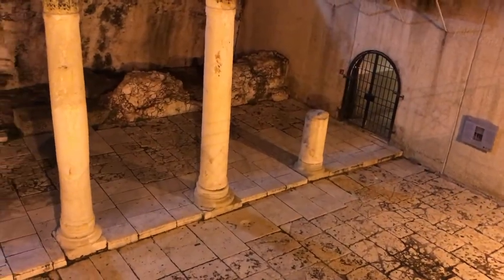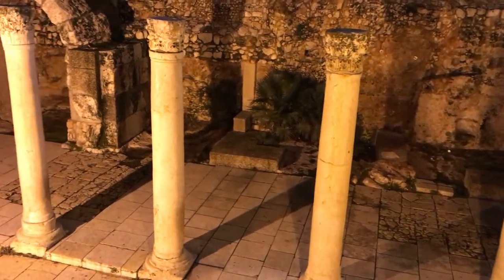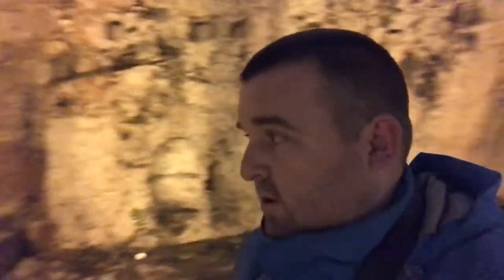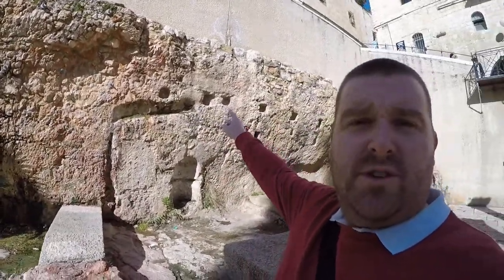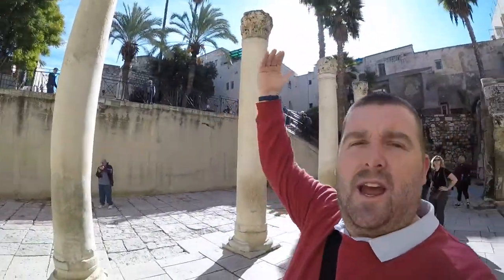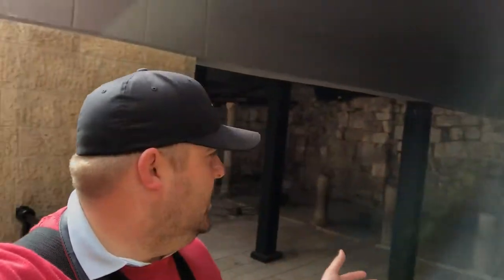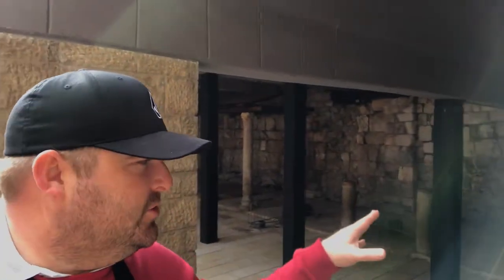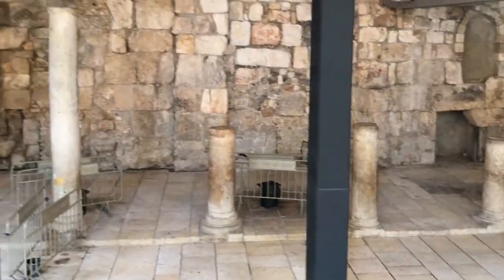The Jerusalem Ancient Roman Cardo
At the heart of the Old City are the remains of the 'Cardo' this was a truly monumental streetscape, a covered Colonnade with shops and 25m wide street that cut straight through the centre of the city for nearly a kilometre. To see the remains and try to picture the scene back then was incredible, I can only imagine what it looked like during Roman times!